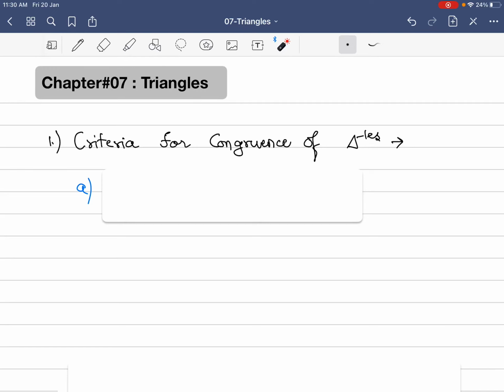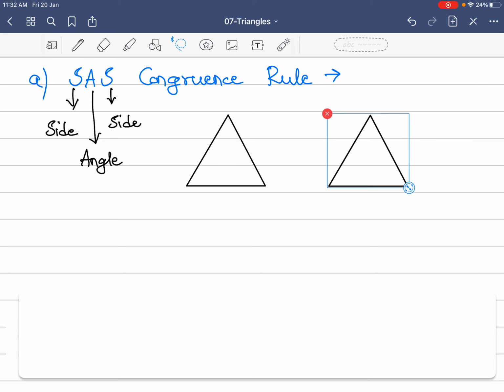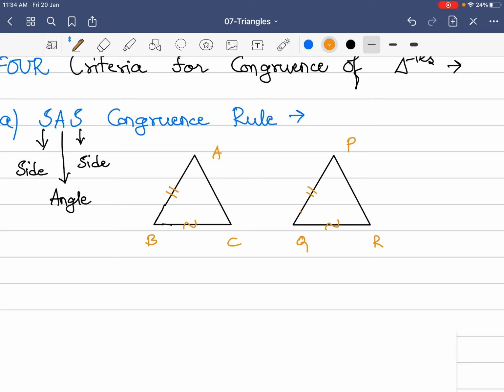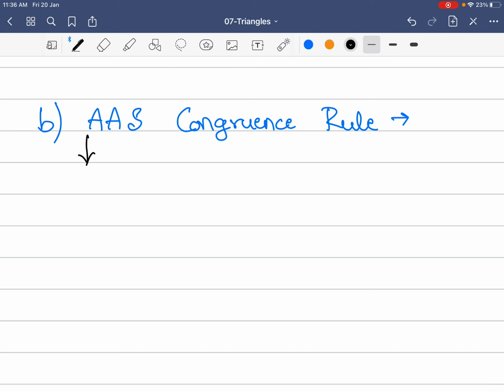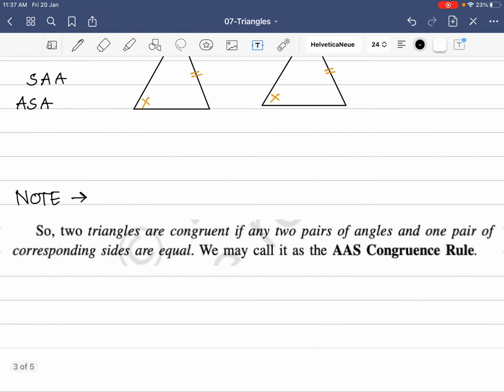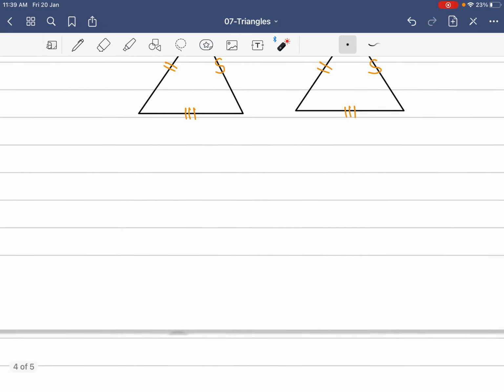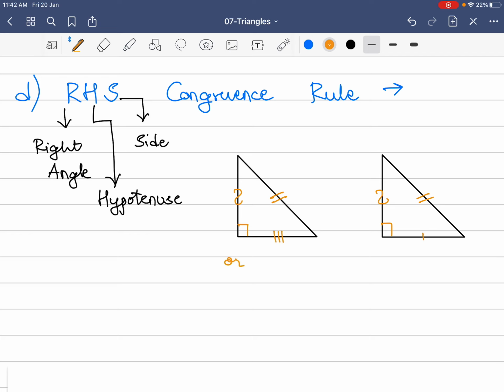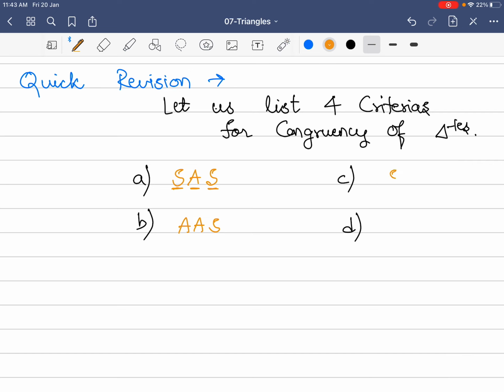Four criteria's for congruent triangles